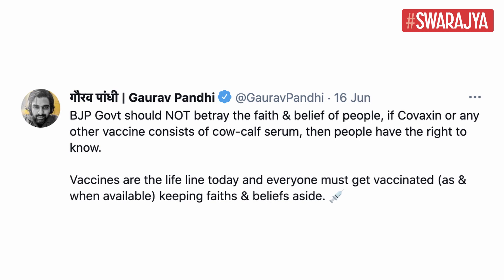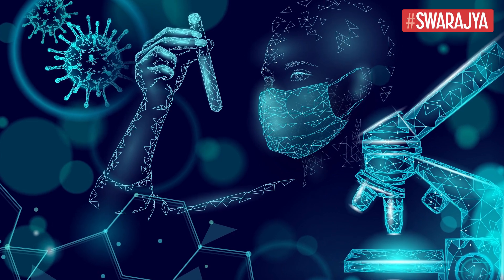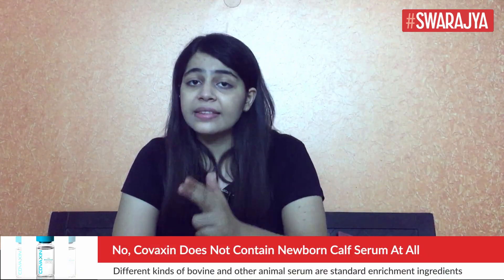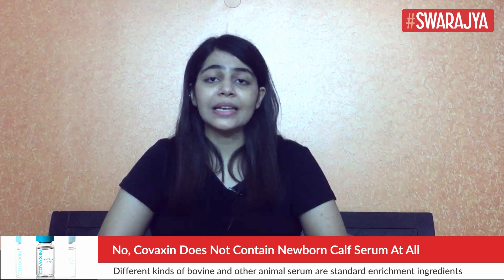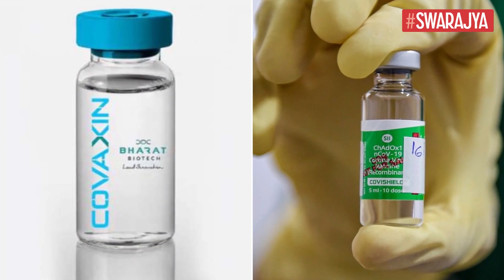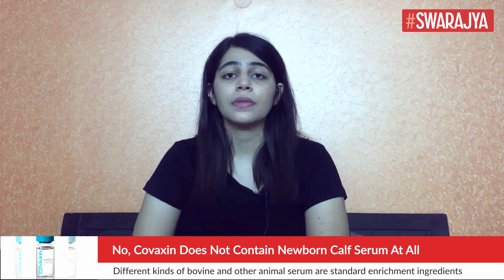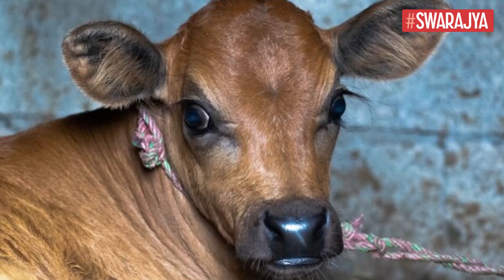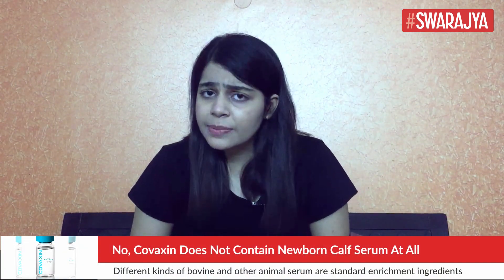No, Covaxin Does Not Contain Calf Serum; It Was A Malicious Attempt To Monger Vaccine Hesitancy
Recently, the Opposition parties have raked up the issue of ‘calf serum’ in Covaxin, a vaccine against Covid-19 indigenously developed by Bharat Biotech in collaboration with the Indian Council of Medical Research (ICMR) — National Institute of Virology (NIV).

In a tweet yesterday, Congress party’s national coordinator for digital communications and social media Gaurav Pandhi said:

“In an RTI response, the Modi Govt has admitted that Covaxin consists Newborn Calf Serum... which is a portion of clotted blood obtained from less than 20 days young cow-calves, after slaughtering them. THIS IS HEINOUS! This information should have been made public before.”

Pandhi shared the response of the government to an Right to Information (RTI) filed for information on Covaxin.

When a person is administered Covaxin, it does not mean they are being injected with the newborn calf serum. Since the vaccine is basically the inactivated form of the virus, its mass production requires fast replication of the Covid-19 virus. The cultivation of the virus has to be done in some sort of an organic medium which is sufficient for fast replication.

Scientists need to grow cells in the lab for the purpose. They need to provide conditions, broadly, the nutrients as well as “growth factors”, that allow cells to divide and turn into the required specific cell type.